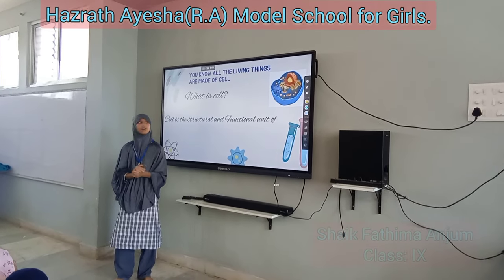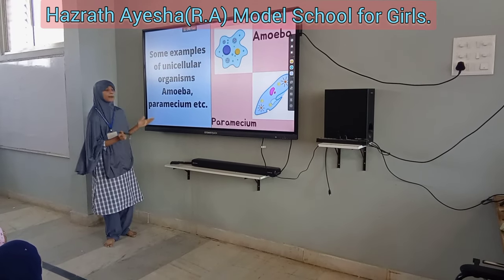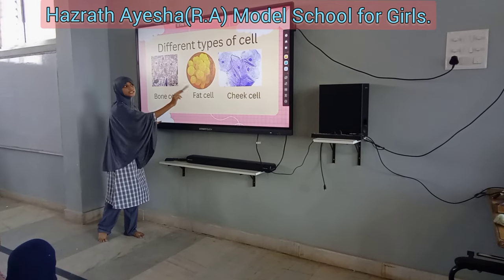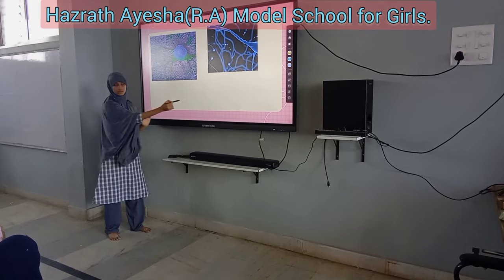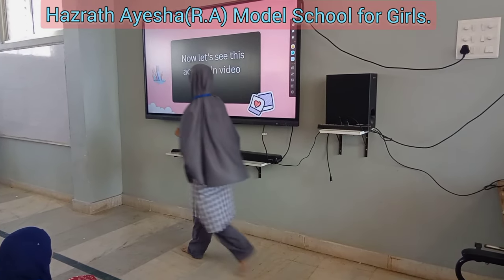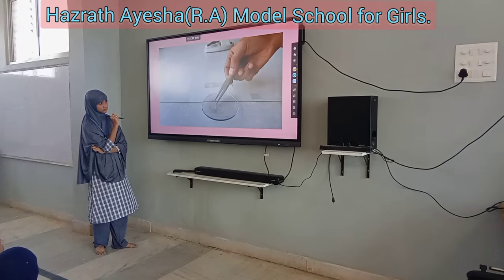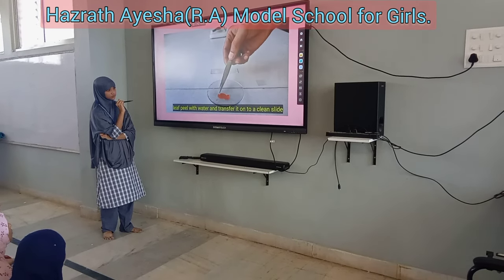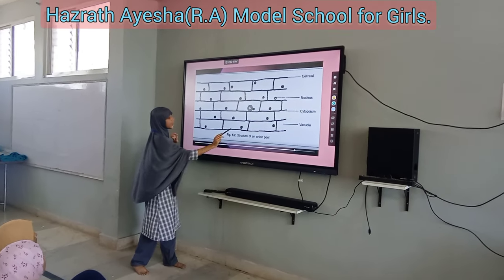Biology: The Cell Explained by IX Class Student || Ayesha-e-Learning.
Title: "Unlocking the Wonders of the Cell: A Fascinating Journey into the Microscopic World"

**Description:**
🔬 Welcome, science enthusiasts! Today, we're diving deep into the amazing universe within us – the cell! 🌐 Join me on a captivating journey as we unravel the mysteries of this microscopic powerhouse that forms the foundation of life. From the mighty mitochondria to the intricate dance of organelles, we'll explore the wonders that make every living being tick. 🧬 Get ready for a visually stunning adventure, packed with insights that will leave you in awe of the incredible complexity within each and every cell. 🚀 Hit play and let's embark on this educational and visually spectacular exploration together! 🤯
the cell,
the cell class 8
the cell trailer
the cellar trailer
the cell movie
the cell class 6
the cell point
the cell unit of life class 11 one shot
# the cell full movie